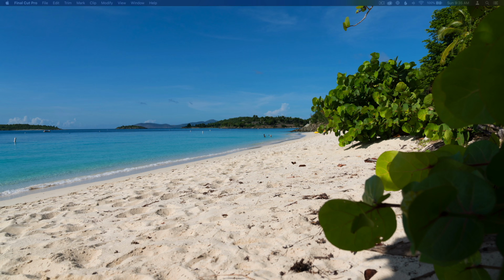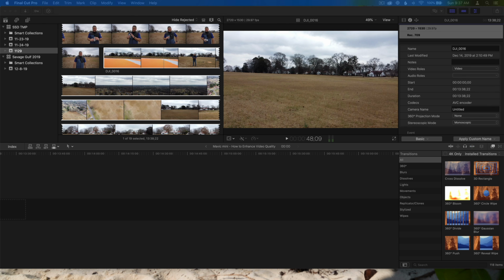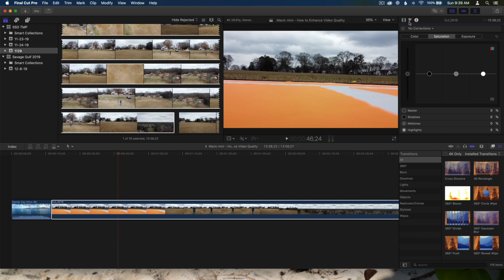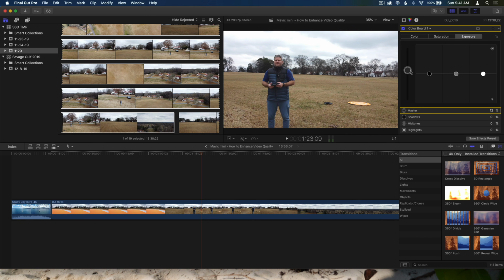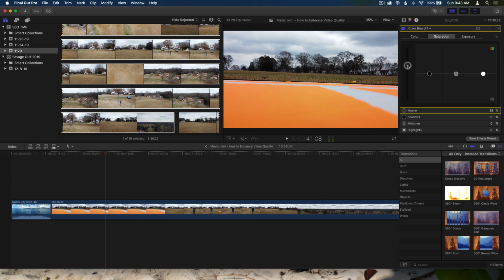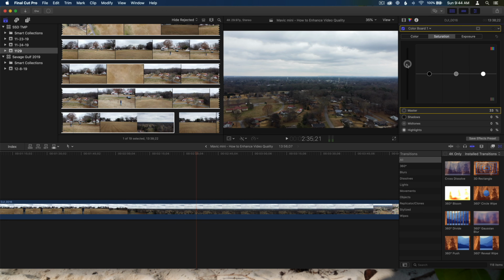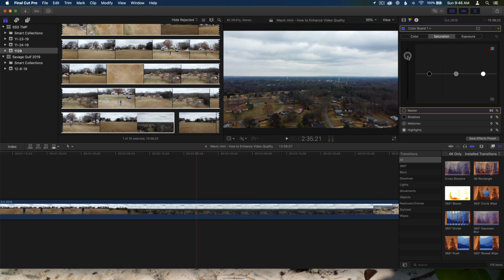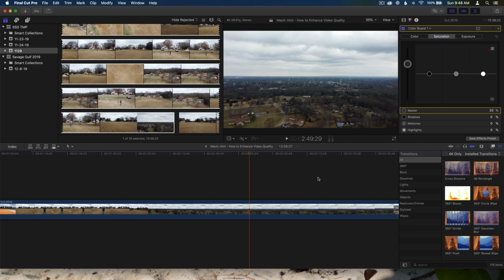How to Enhance Mavic mini Video Quality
Within this tutorial, I explain how to enhance Mavic mini video. By adjusting saturation and/or exposure, it's simple to make incredible video quality even better.